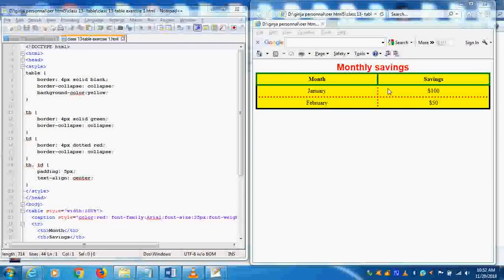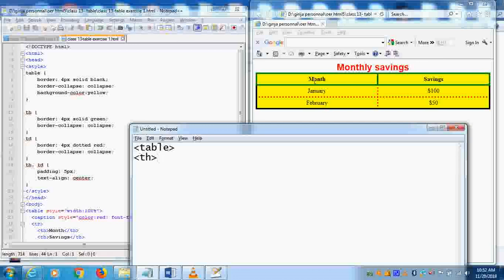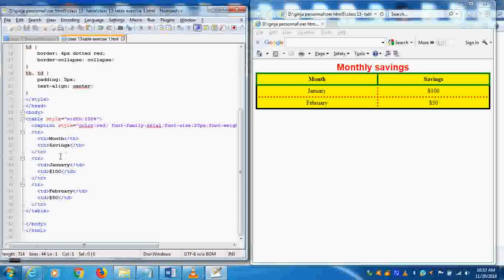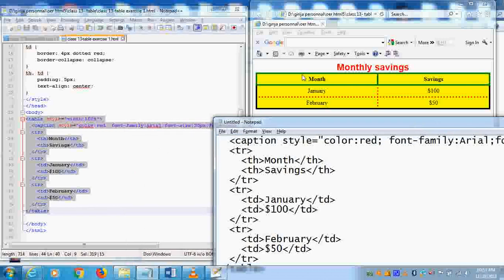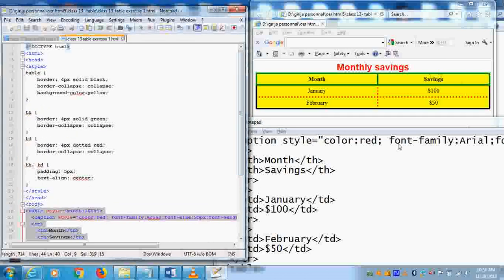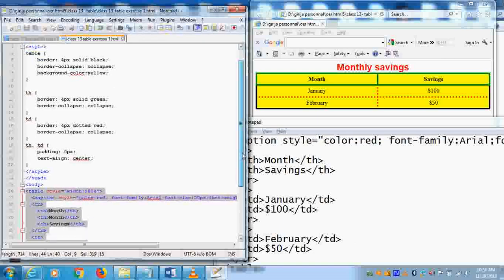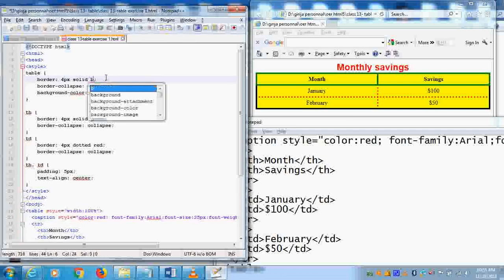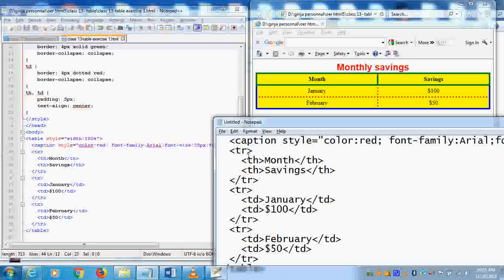Web design Using HTML- class 13 table - part 1